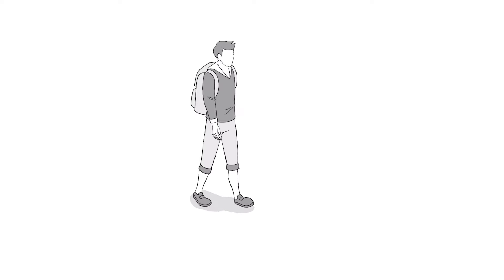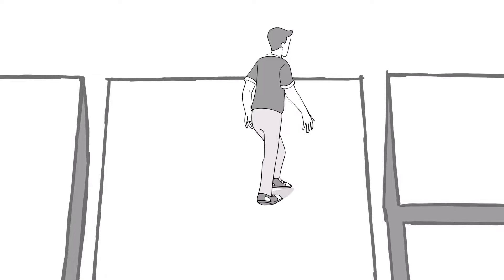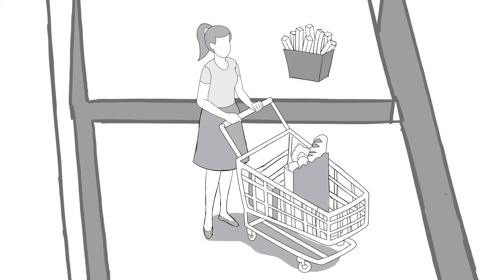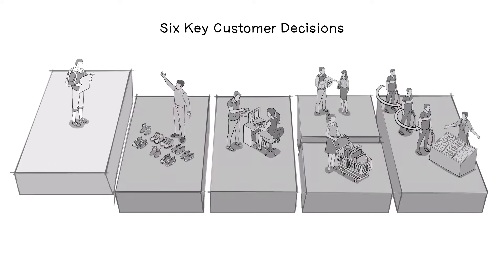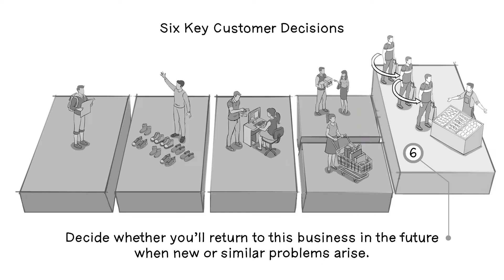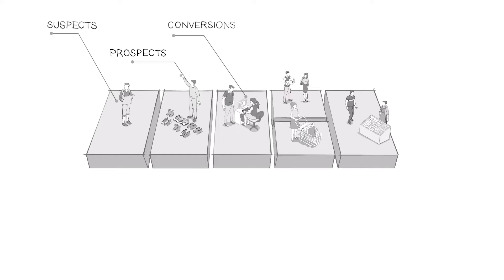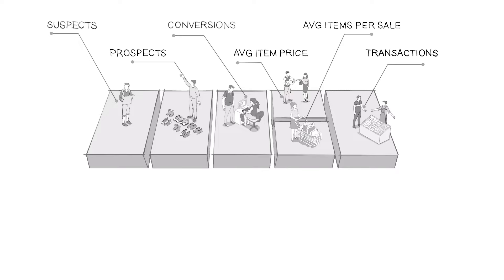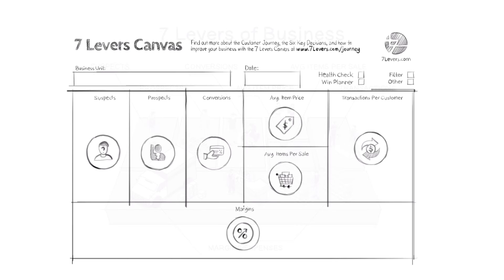Unlocking Customer Decisions: Your Guide to the Purchase Journey with The 7 Levers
Dive into the heart of what makes customers tick with "Unlocking Customer Decisions: Your Guide to the Purchase Journey with The 7 Levers."

This video peels back the layers on the six key stages every customer goes through before they decide to buy.

It's all about the smart moves small and medium-sized businesses (SMEs) can make, leveraging savvy marketing and solid relationships to guide those all-important customer choices. With the 7 Levers Framework as our compass, we explore ways to boost customer engagement, drive profits, and fuel business growth.

We invite you to take this journey with us and then put it to the test: Pick a business you know well—maybe it's your own, a family business, or your go-to cafe. Take a close look at how they're working to win over customers at each crucial decision point. It's an eye-opening exercise that could spark new ideas to transform your approach and ramp up your results.

This isn't just theory; it's about getting real with strategies that make a difference. Tune in to sharpen your edge in today's competitive market.